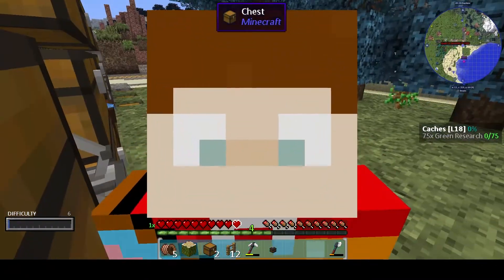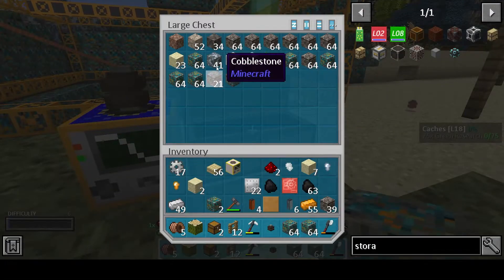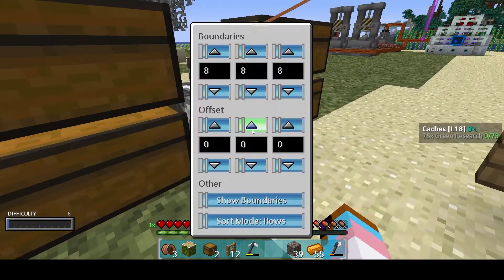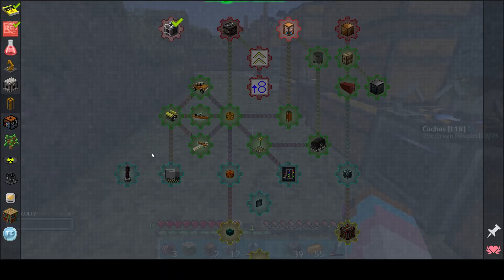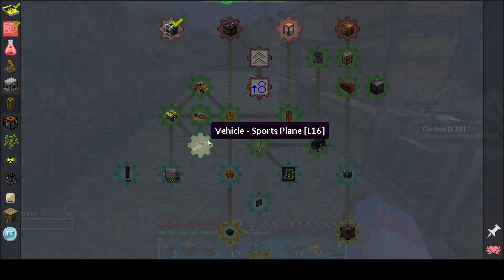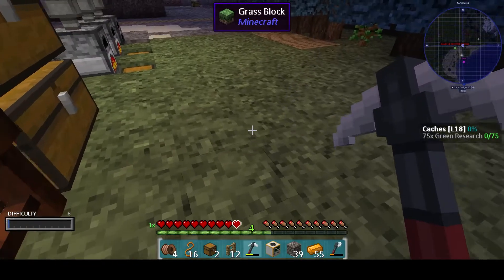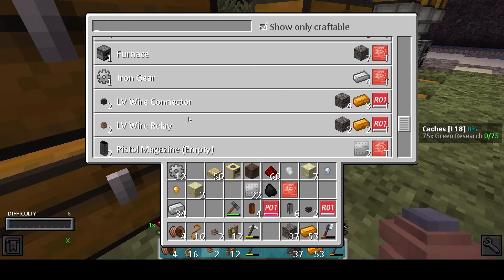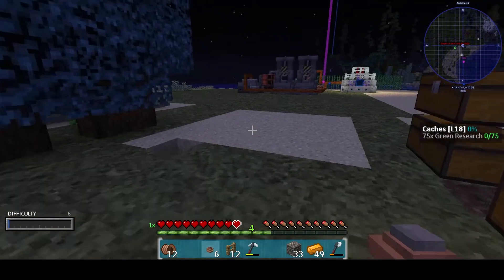Manufactio NE episode 6 power lines and a new iron mine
Please check out my facebook and drop a comment if you like NoobMiner72 | Facebook

Manufactio Nuclear Edition
Do you want more machines?
Do you want bigger machines?
Do you want more indepth crafting recipes?
Do you want less invasions?
Do you want more horrifying monsters?
Do you want to be stranded (again) on an alien planet?
Do you want to be irradiated?
If you've answered Yes to at least one of those, then Manufactio 2 - Nuclear Edition may be for you. Join today!
(If you've answered yes to all these questions, counselling is available...)
Following the original Manufactio Modpack, the MF-NE offers the same tech tree & research based system, but this time is inspired by Modded Factorio, so even more craziness to experience!
The modpack is currently a WIP BETA. There will be frequent updates adding new content and fixing bugs.
The pack comes with a resource pack, this is a modified (with permission) version of Odyssey 1.12 which requires Optifine (OptiFine_1.12.2_HD_U_G5.jar). I highly recommend using this resource pack to enhance the "alieness" of the world, but this is entirely optional.